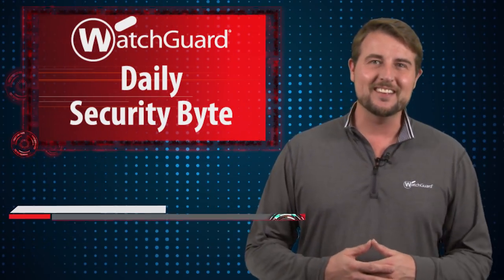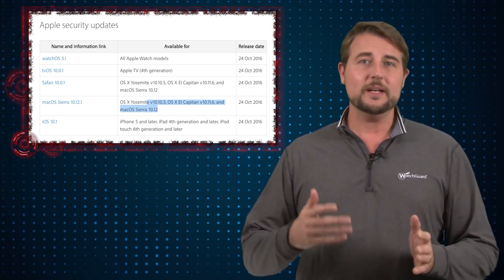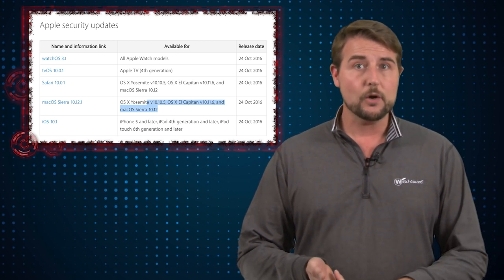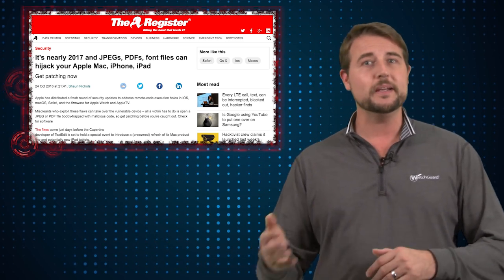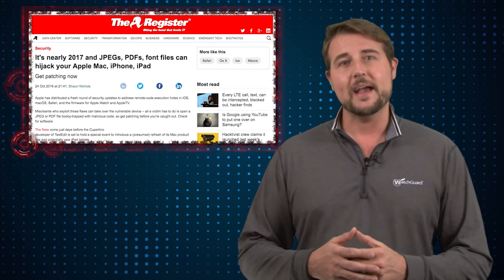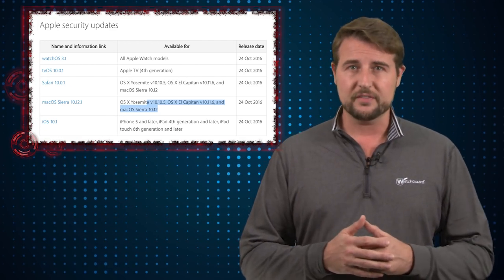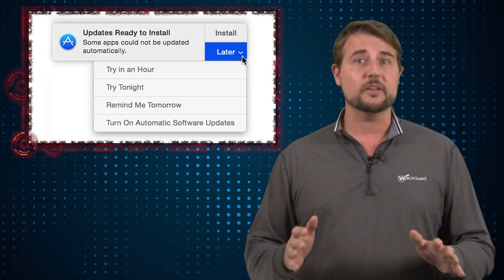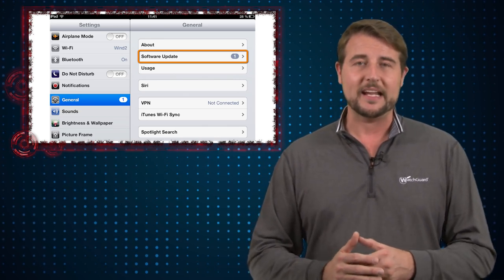Apple’s Pre-Halloween Patch Day - Daily Security Byte